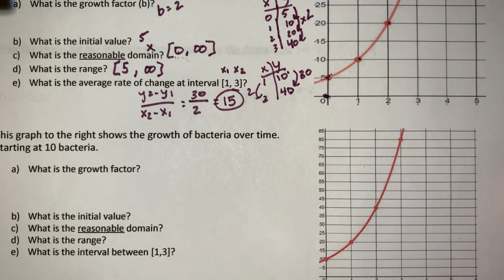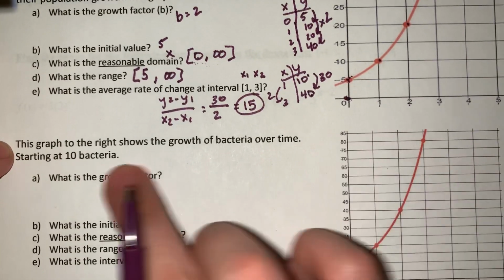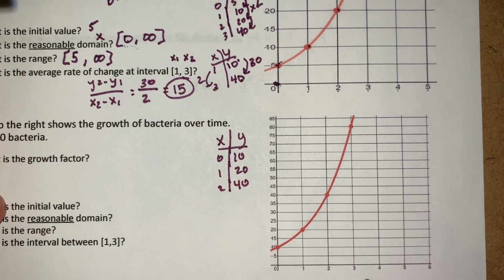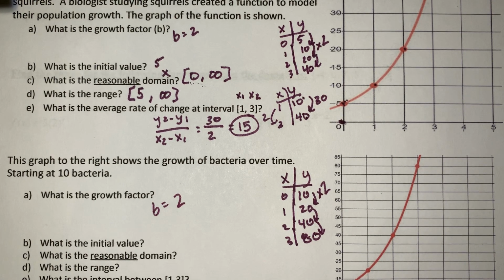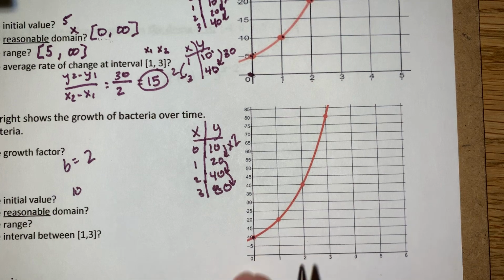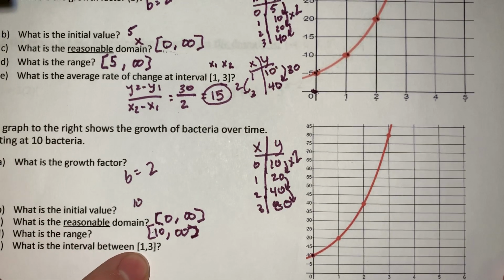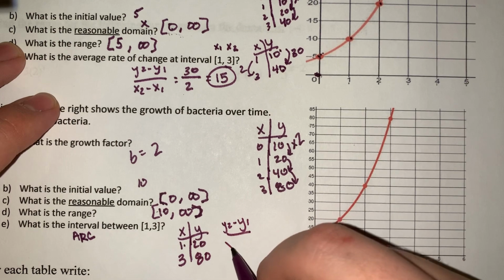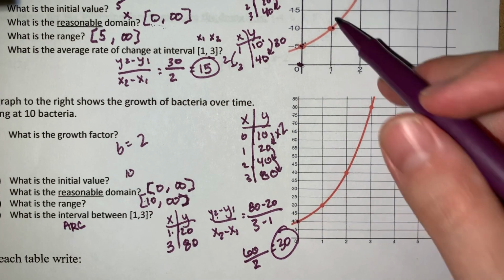Unit 4 Test Review - Problem 22